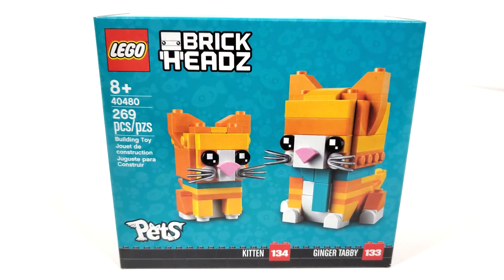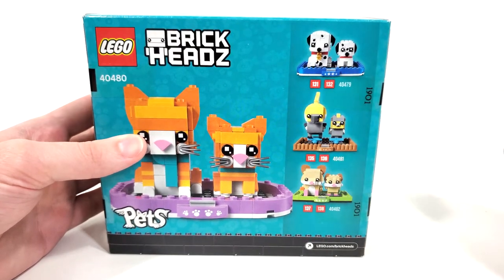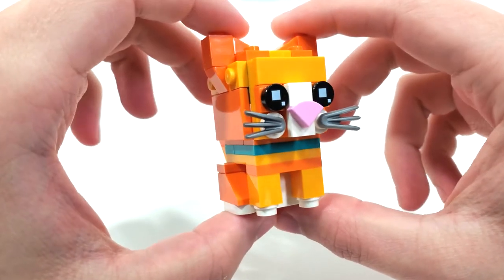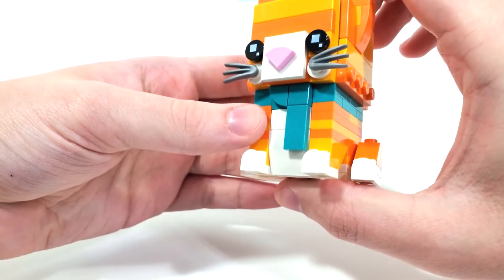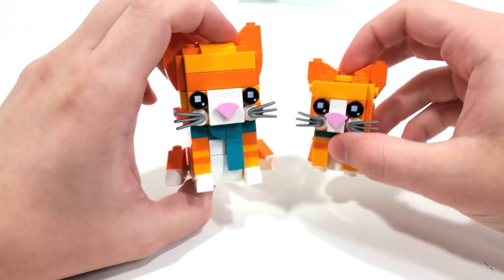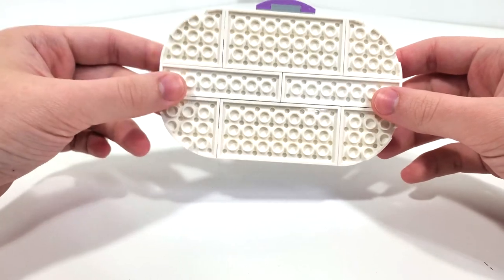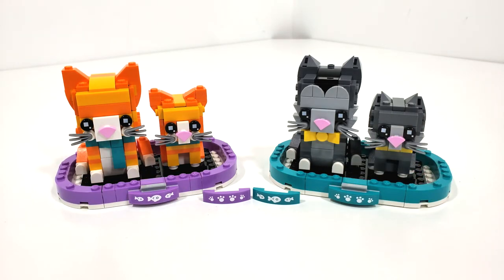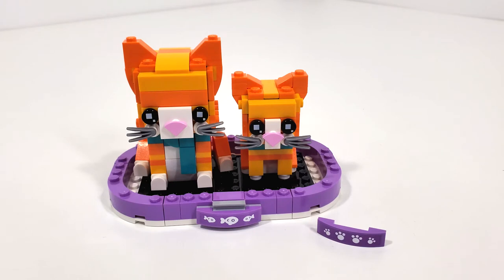LEGO BrickHeadz Review: 40480 Ginger Tabby & Kitten (2021 Set) Soooo Cute!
Today I am reviewing LEGO BrickHeadz set 40480 Ginger Tabby & Kitten!!! I open a sealed copy of the set, and show off the builds included!